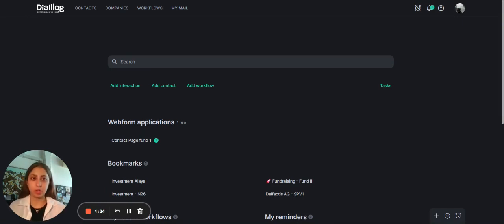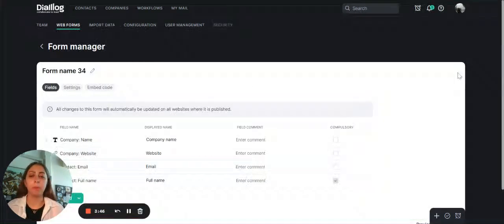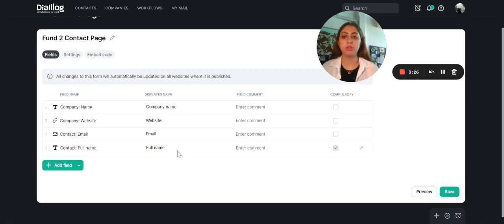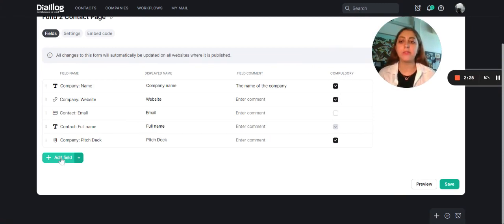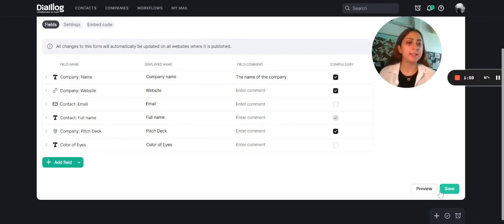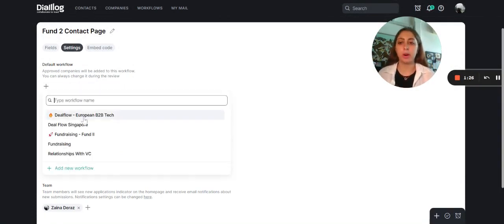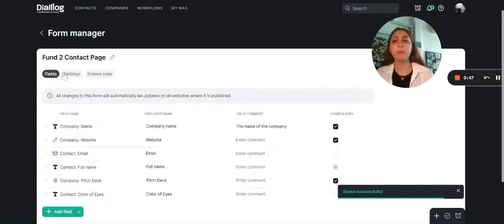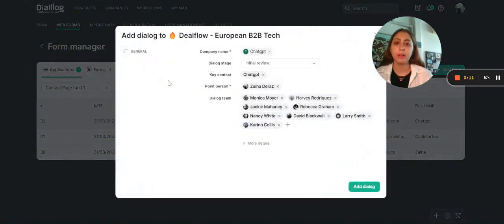How to create Webforms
With Dialllog Web Forms, you can design custom, embeddable forms for your website that will gather visitor data and send it to Dialllog as an Application.
Web forms are used to collect crucial data about your contacts and visitors. You can develop web forms in Dialllog to add to your internal or external websites. You can also create as many forms as you want and can request any type of information.